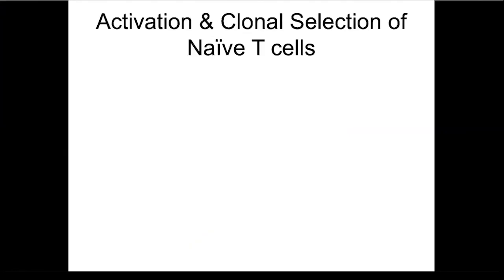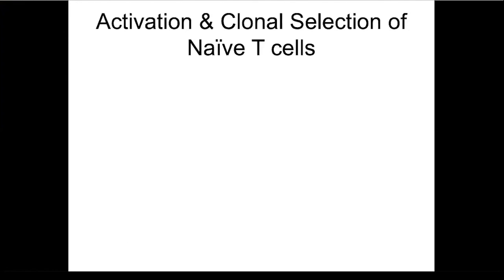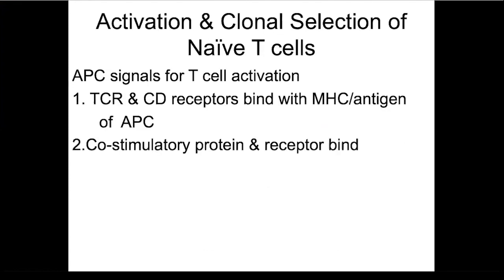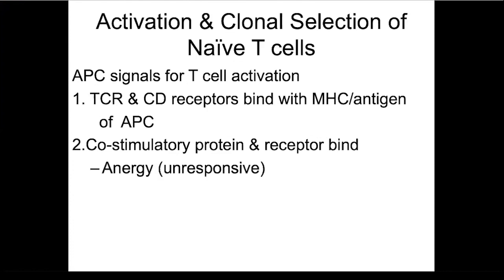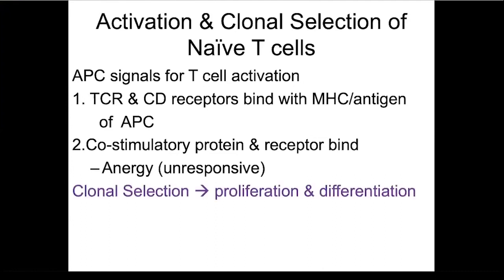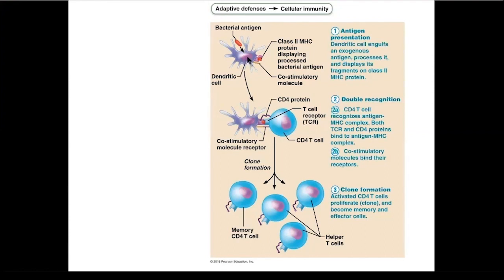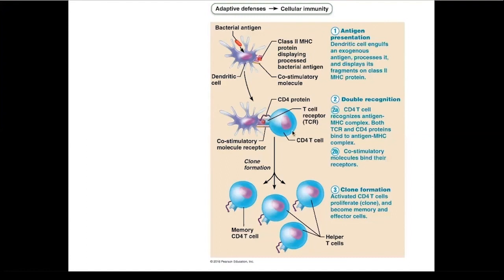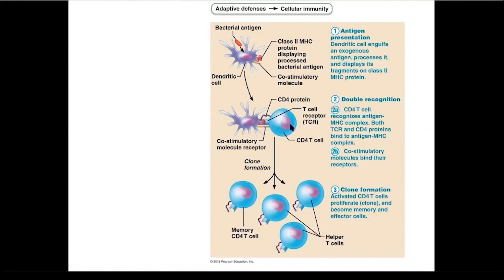BIOS 254 CH 21 3 Immune Activation & Clonal Selection